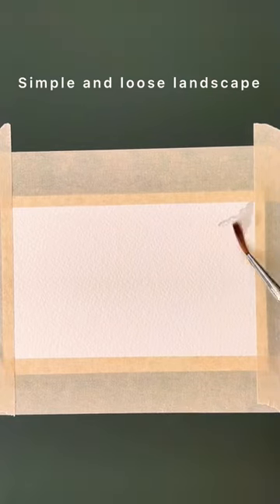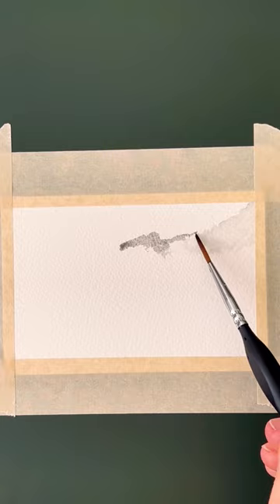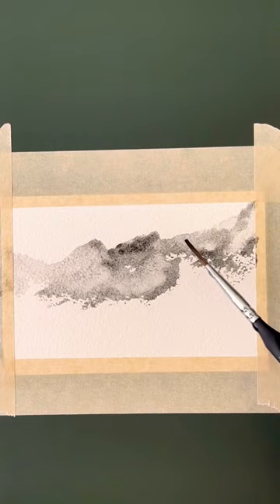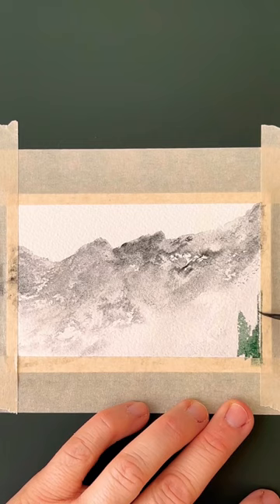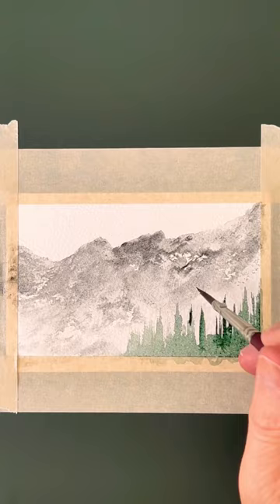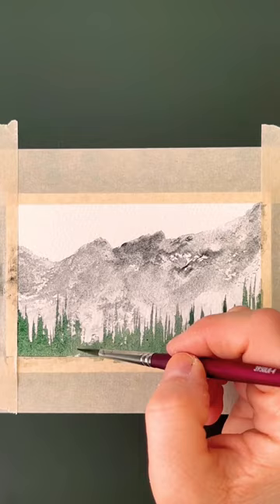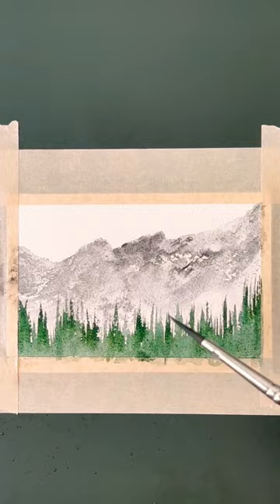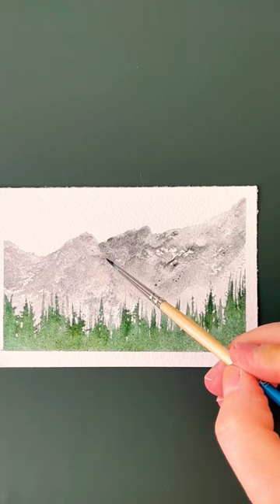Beginner LOOSE watercolor landscape